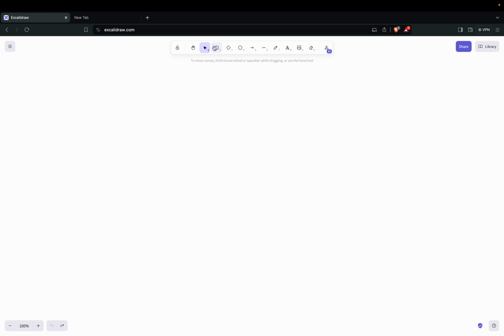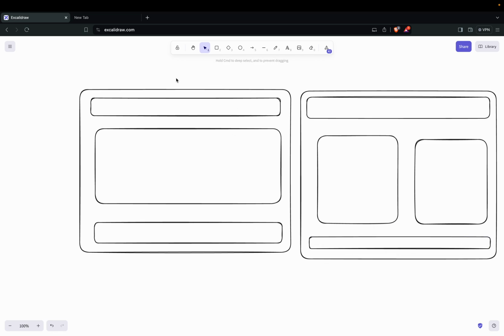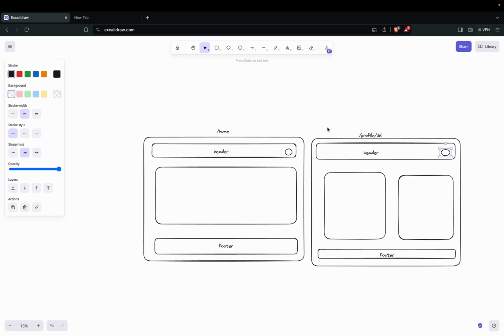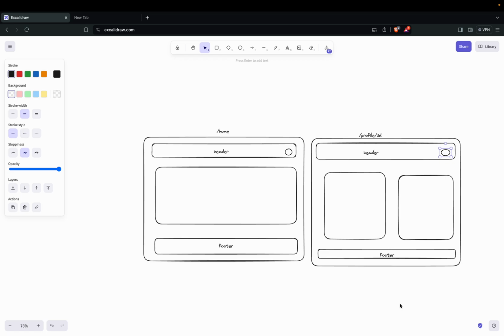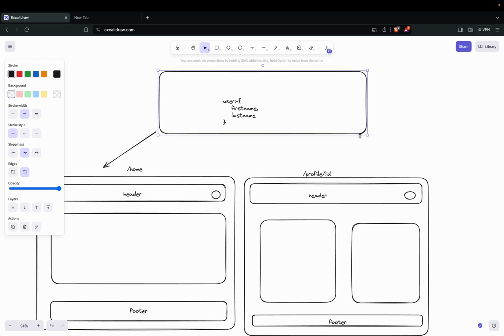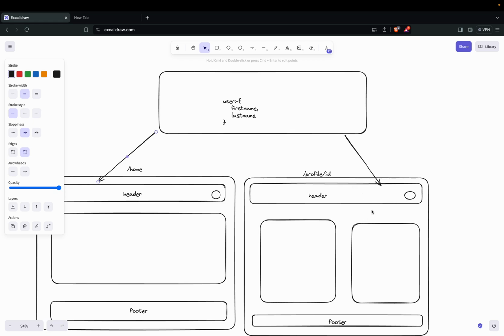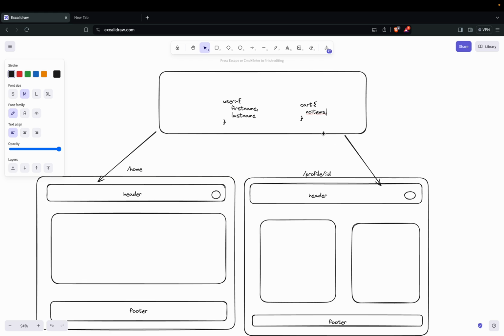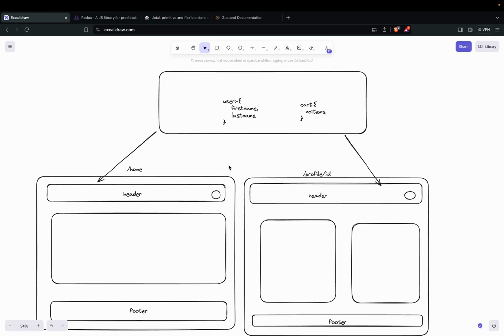what is redux in react js ?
in this video we are going to see what is redux in reactjs and learn the whole concept of the state managment library